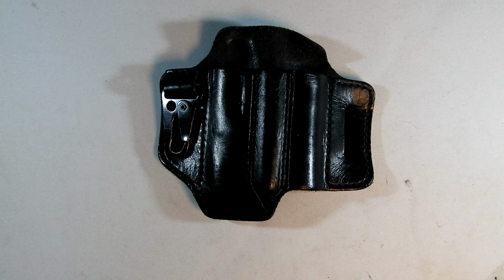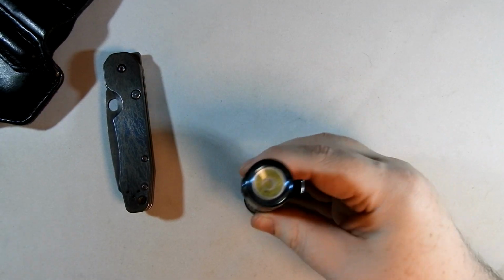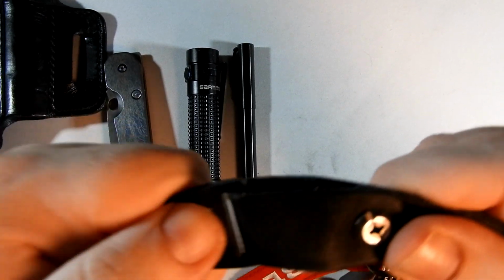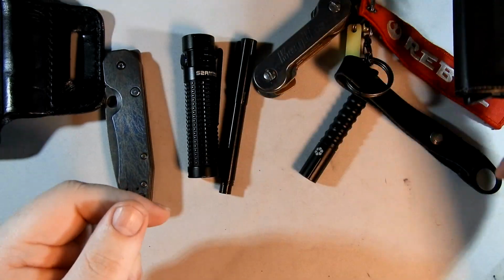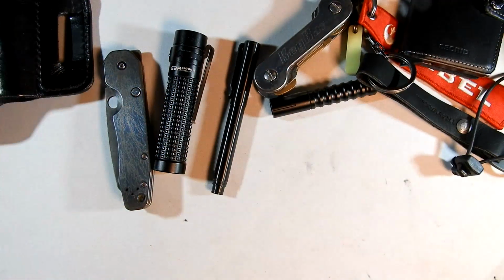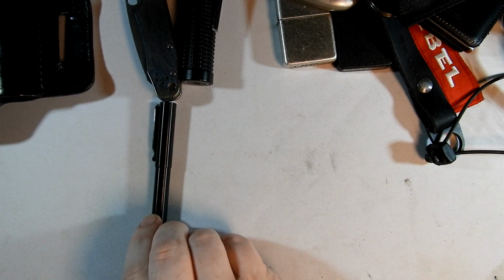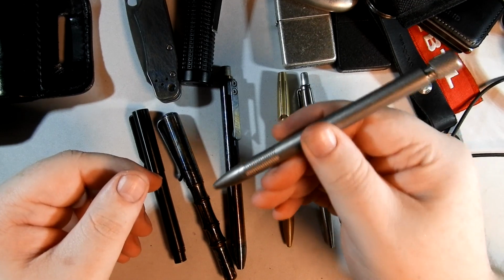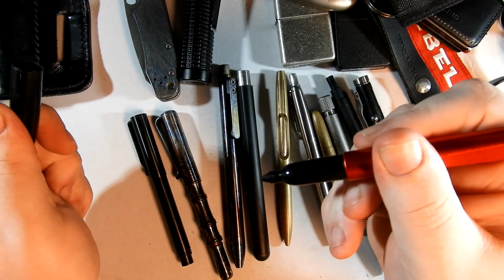My EDC! (Every Day Carry) December 2022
Hello everyone! Today we are going to take a deep dive into my EDC (Every Day Carry), which includes a small set of things that I carry with me every day. This includes: A knife, a flashlight, a phone, keys, a pen, a wallet,a lighter or two, a door opening tool, a facemask and more! These items have been tested and carried across a fairly long timeframe, these are the items I seem to come back to or never change out. I am rather pleased with the setup I currently have, so I doubt it will change much at all in the future. As said in the video, I might change a knife or a pen out depending on the situation and my mood, but generally these are what I have on me at any given time.

Here are some links to the items I go over in this video.

~Flashlight - Olight S2R Baton II

~Retractable Tether -

~Door Opening Tool -

~Knife - Spyderco Smock

~Wallet - Secrid Mini Wallet

~Belt - Nextbelt Titan

~Pen - Big Idea Design Ti Arto EDC

~Lighters - Zippo
- Zippo - 1941 Black Crackle Replica